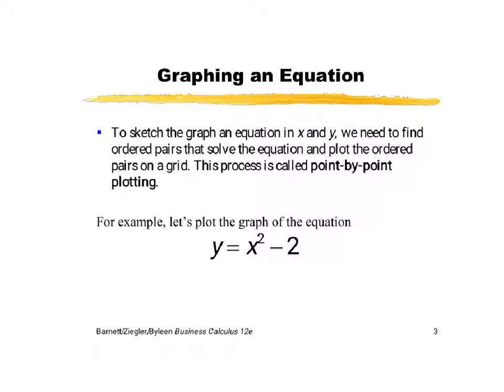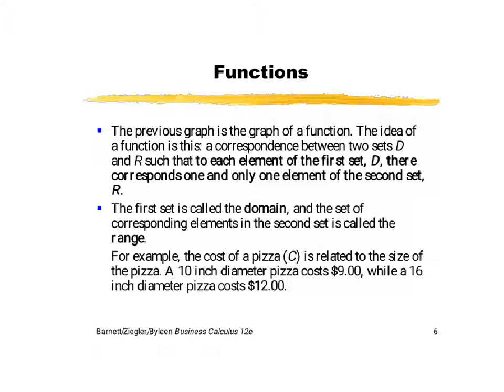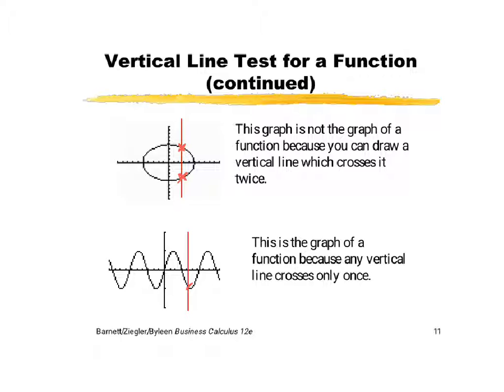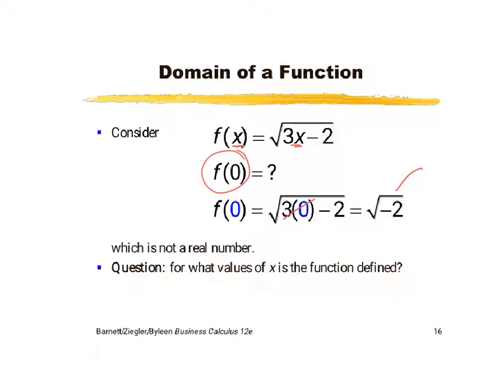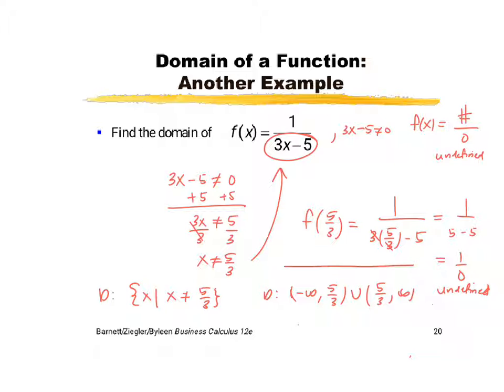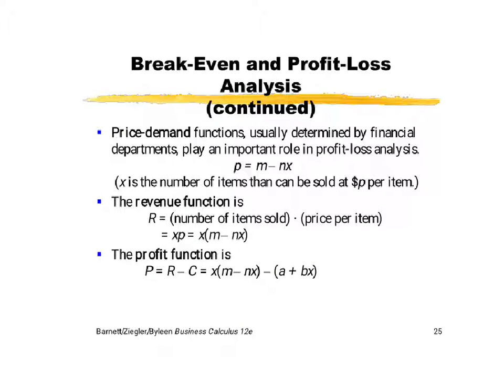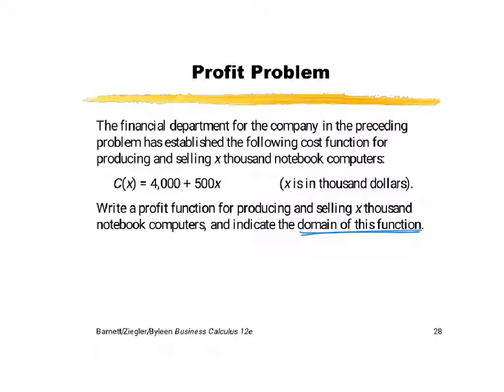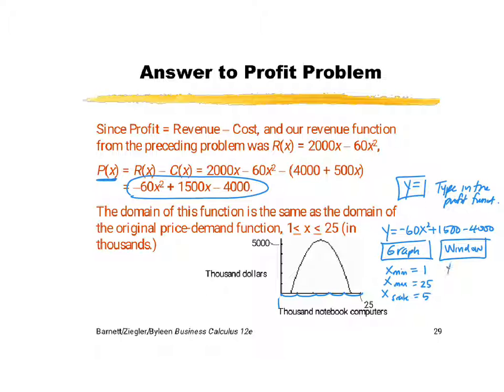MATH 2103 - 2.1 Functions